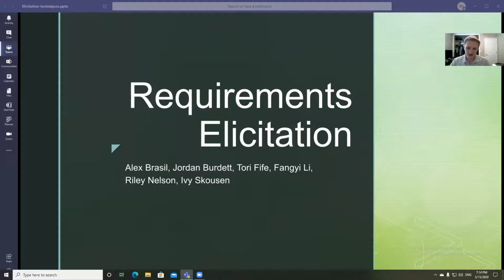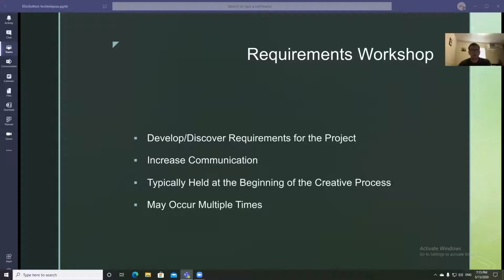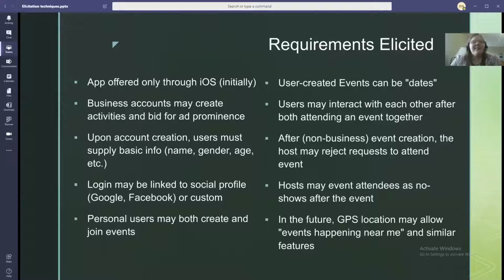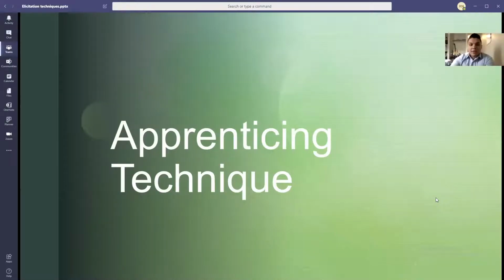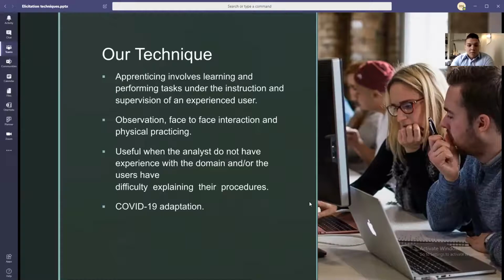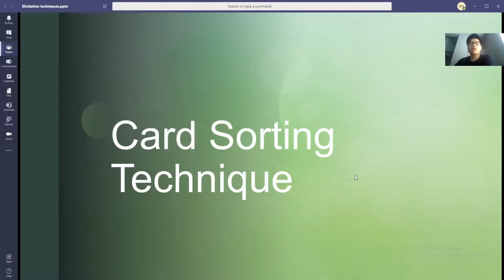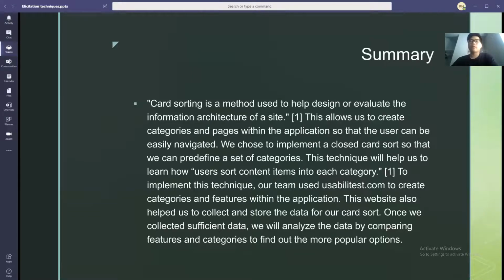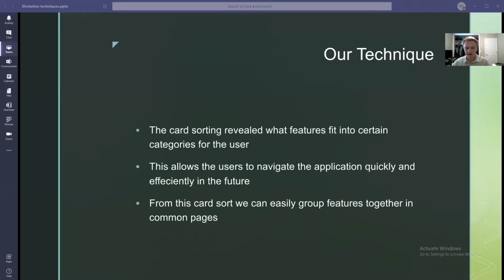Team 6 Elicitation Presentation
This is a presentation for the Software Engineering 1 class at BYUI